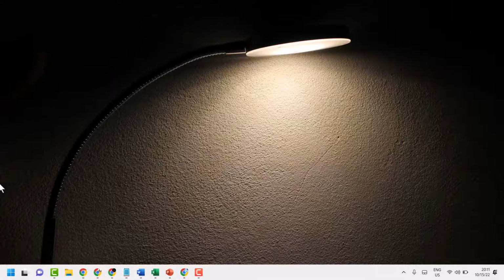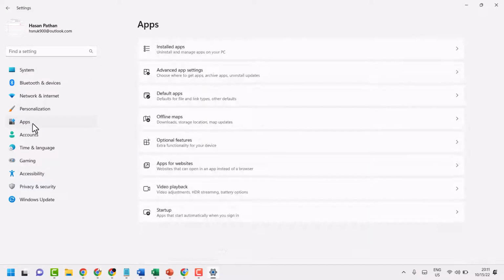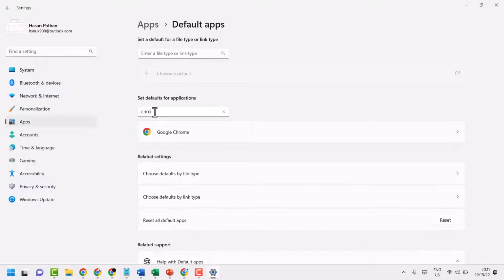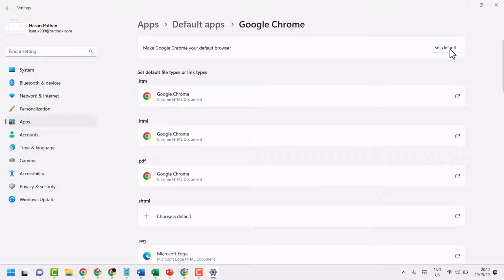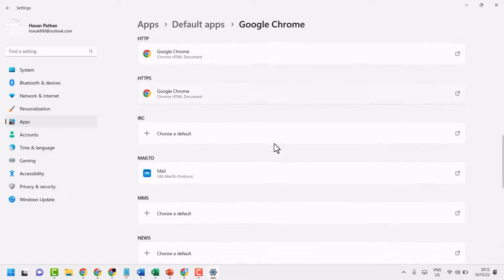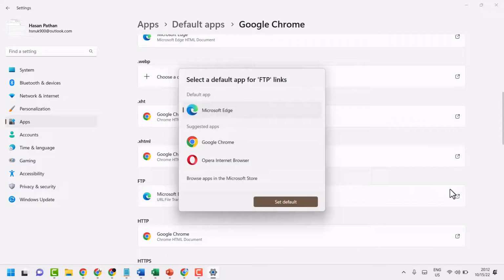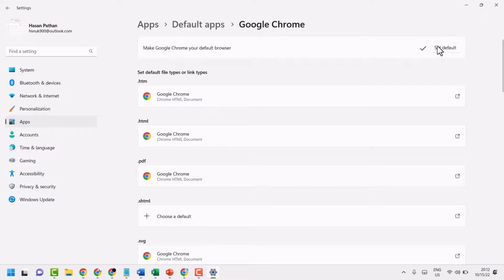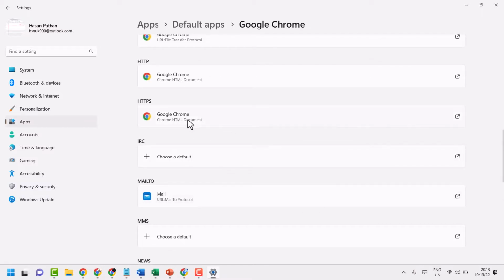How To Make Google Chrome Default Browser In Windows 11